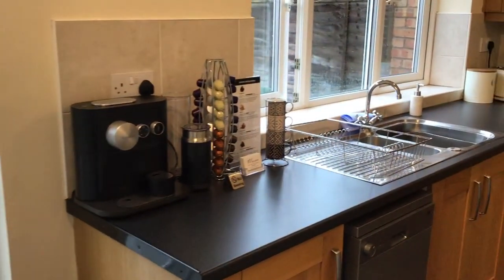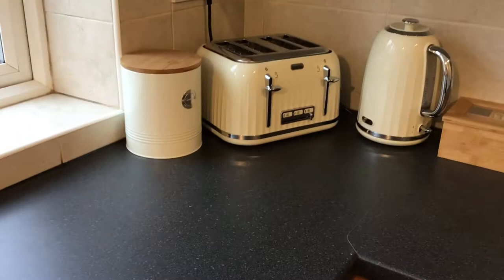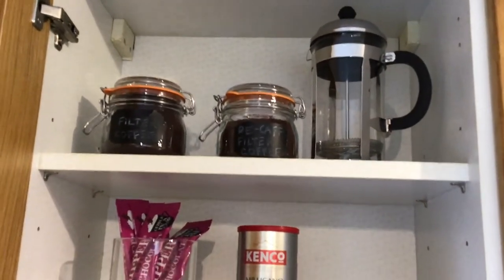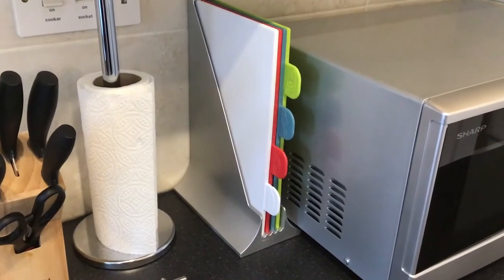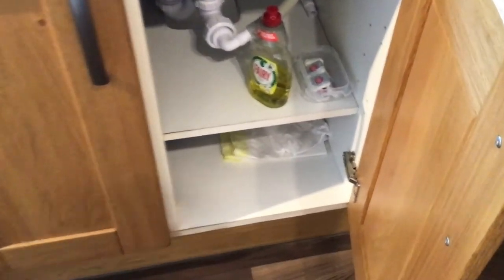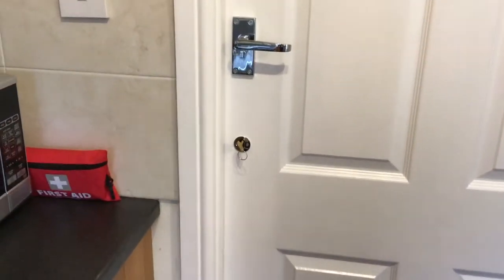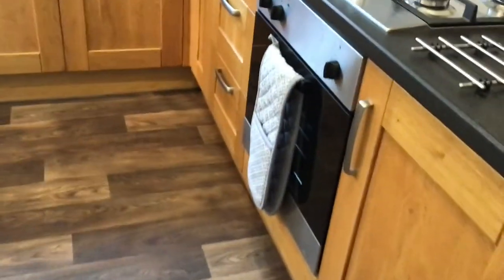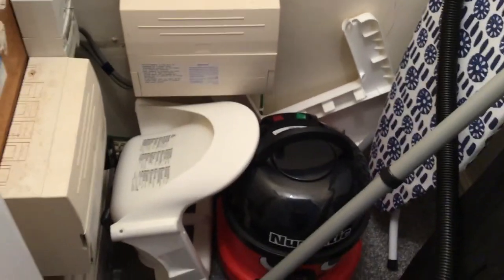Sweetbriar - Welcome and show around the kitchen & utility room